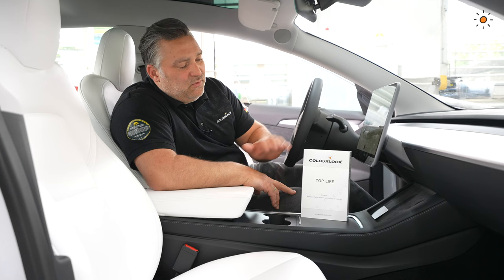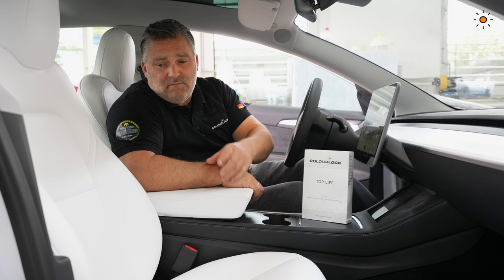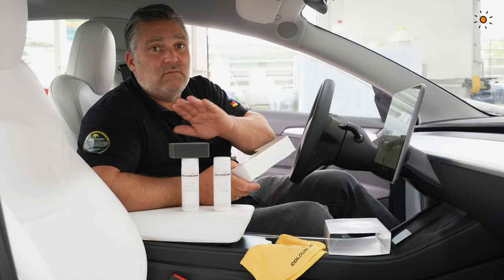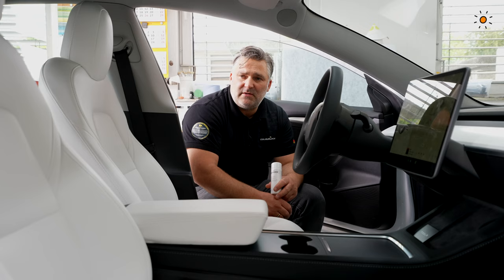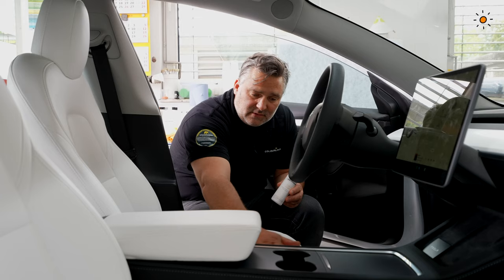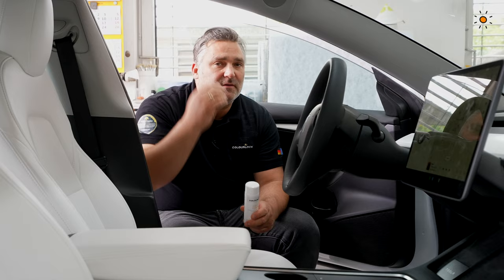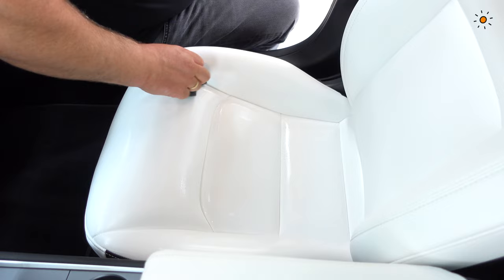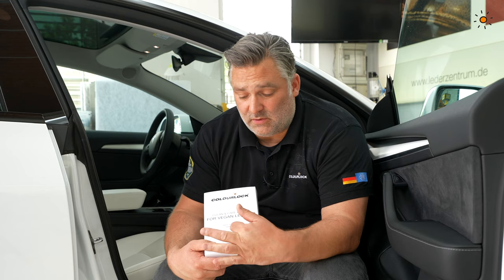Application Video: TOP LIFE | COLOURLOCK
COLOURLOCK TOP Life protects leather, vinyl and plastics against liquid, stain, and UV.

COLOURLOCK TOP Life is a breathable coating, the leather remains flexible and easy to care for. Leather care can pass through the coating. It creates an invisible layer that repels undesirable liquid, dirt, dye and UV radiation. And it is also lingin-free, which means the coating has no yellowing effect.

COLOURLOCK Top Life consists of Top Life Prepere and Top Life Coating. The set also includes a cleaning cloth and a sponge for applying the coating.

In our new video you can see how to use COLOURLOCK Top Life correctly and what you should pay attention to.